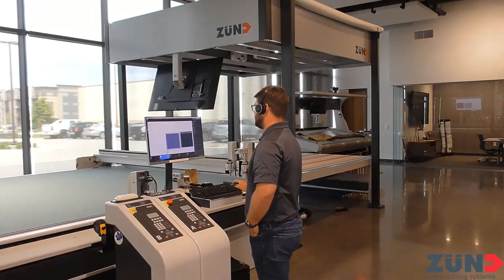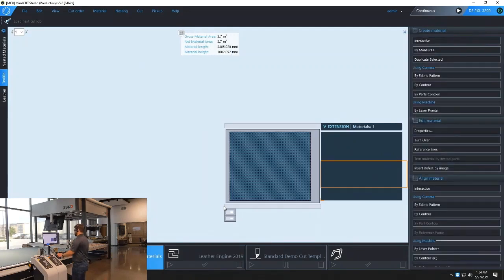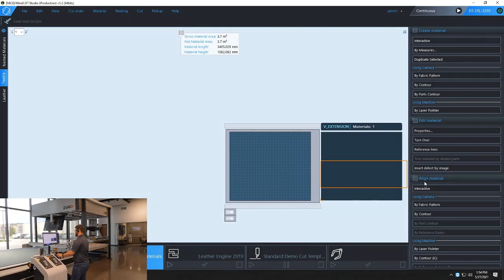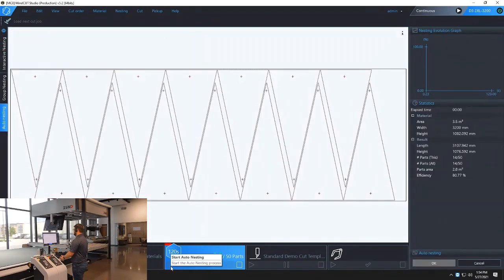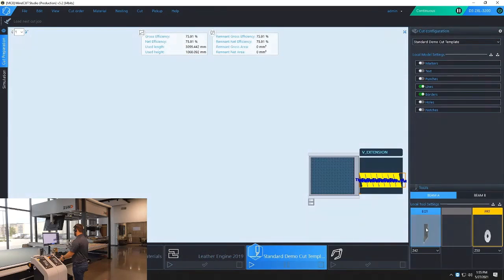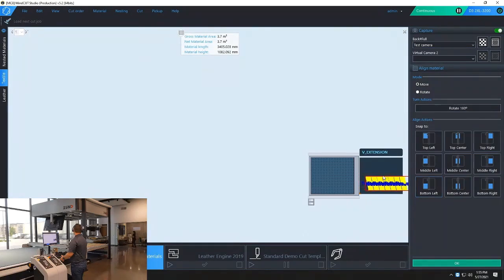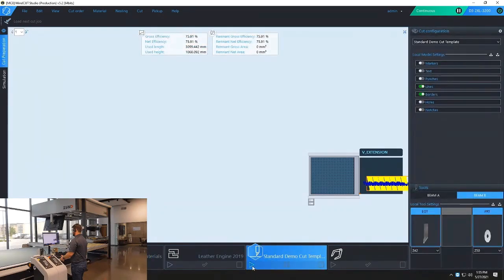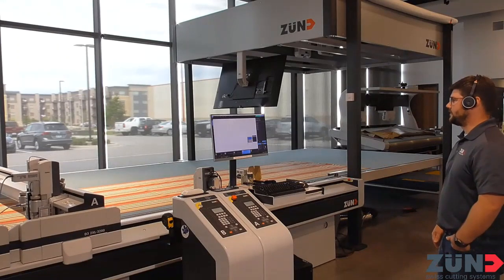Market showcase_Zund